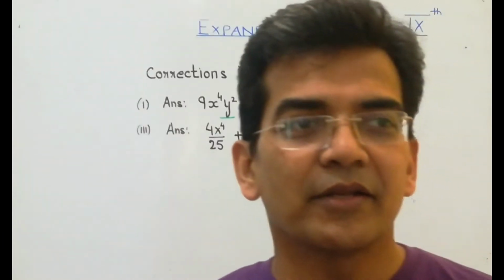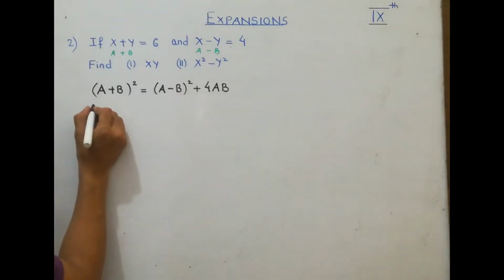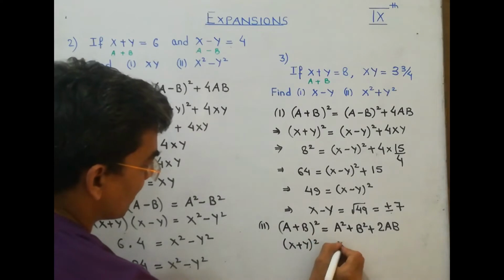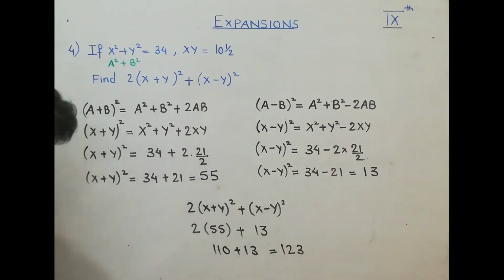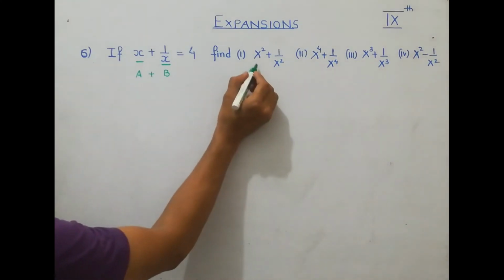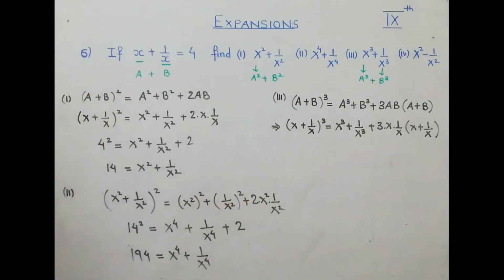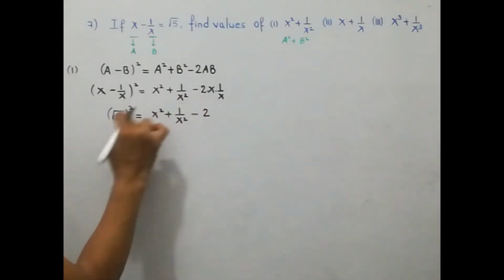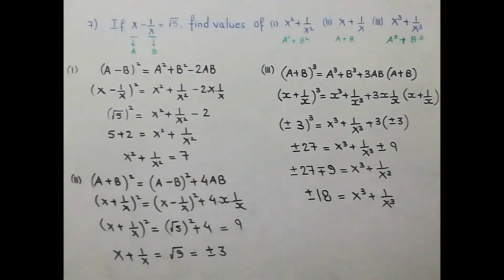Expansions Part-2 (class 9th)